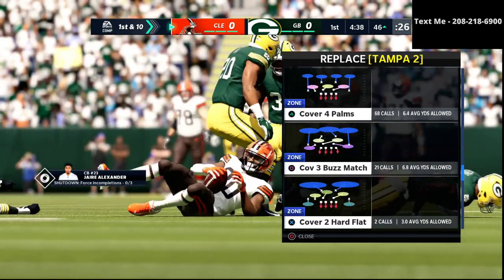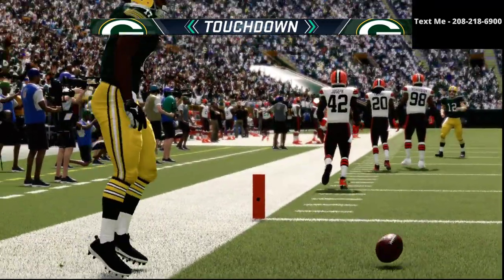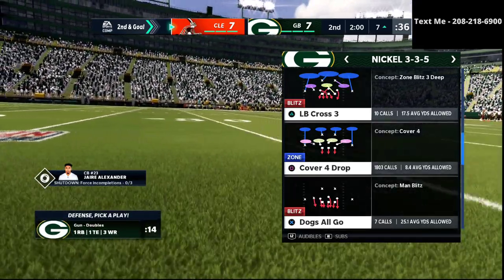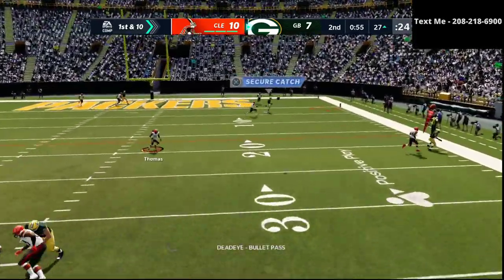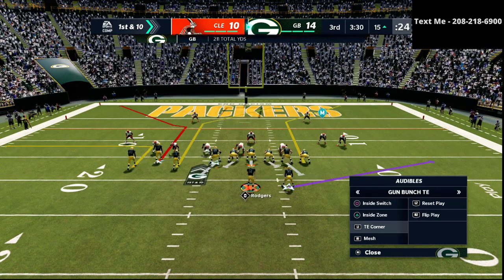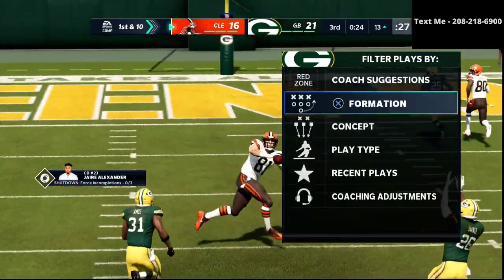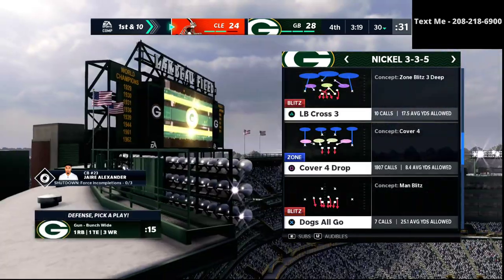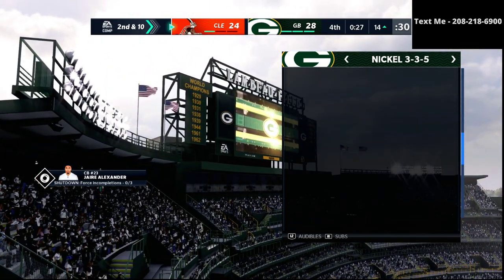The Most Random Madden Player I've Ever Played